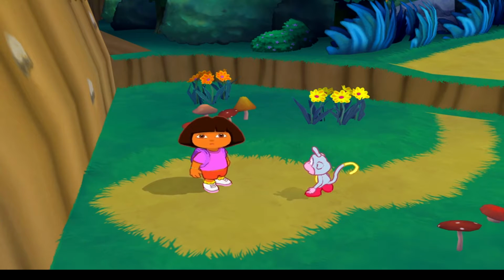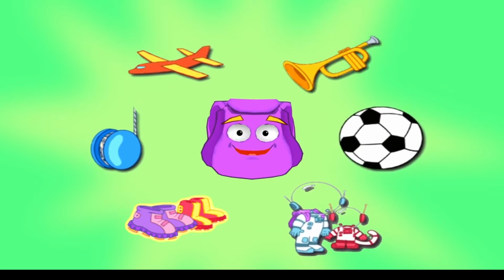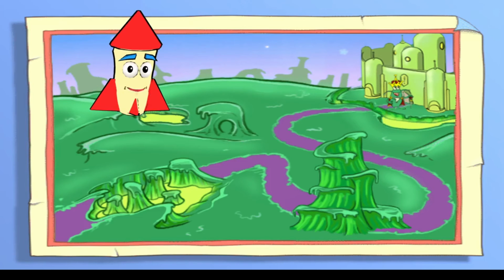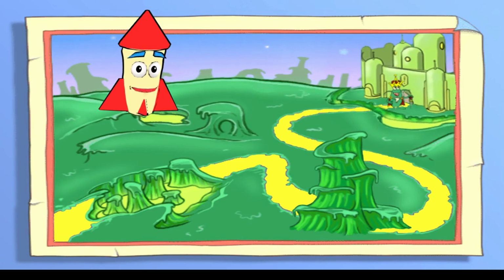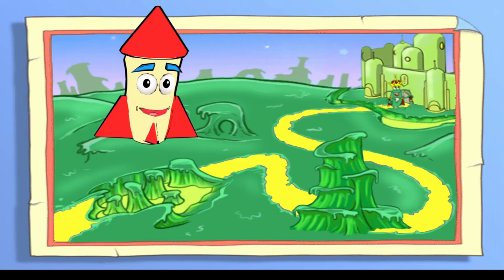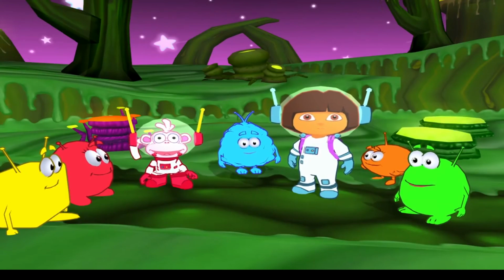Dora the Explorer Journey to the Purple planet - 5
dora the explorer journey to the purple planet